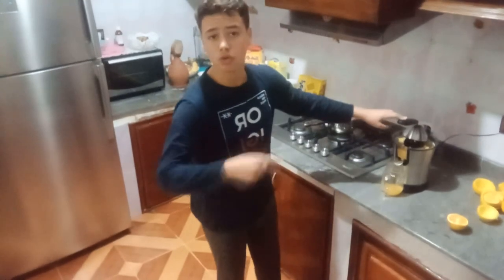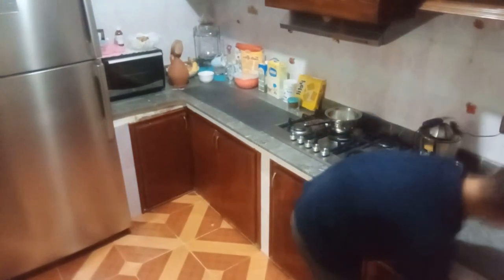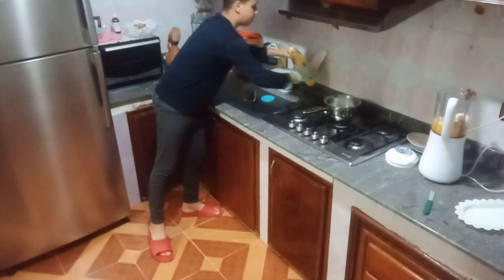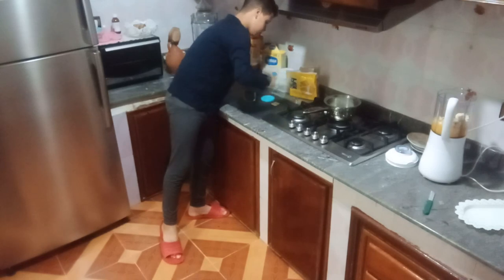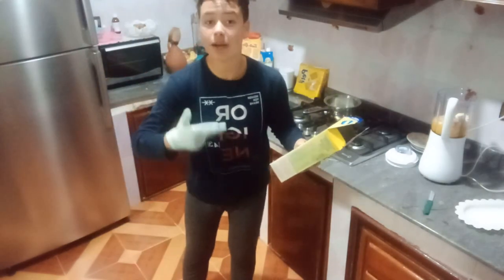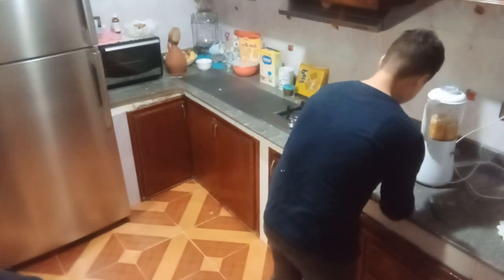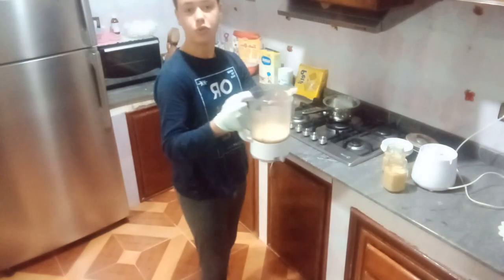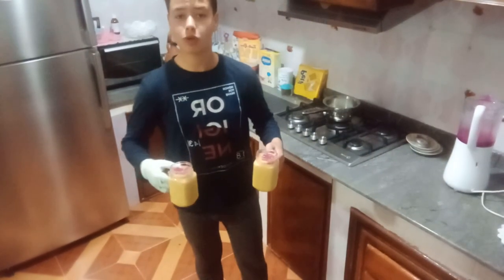عصير طبيعي للرياضيين فقط في المنزل 💪💪😱😱